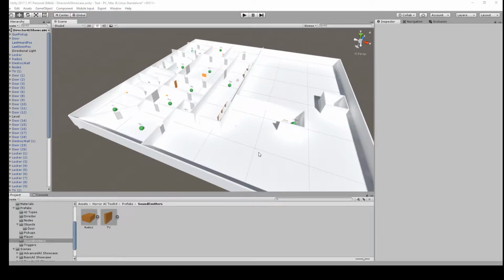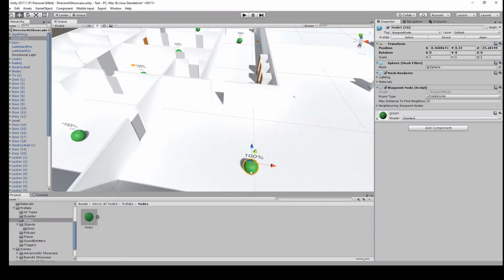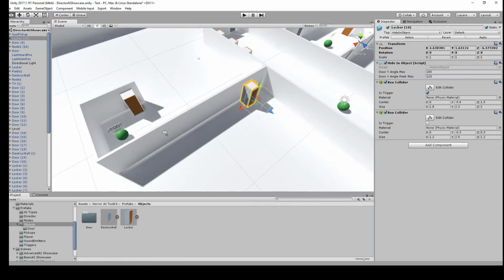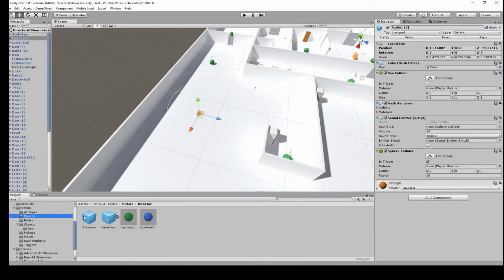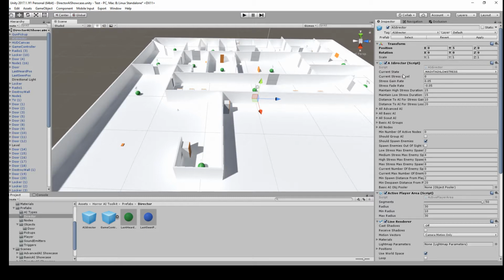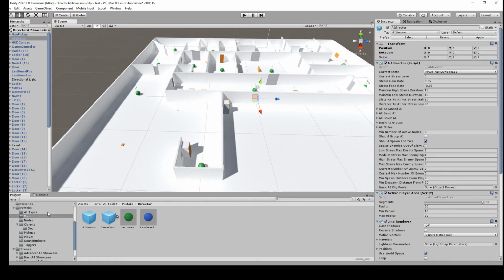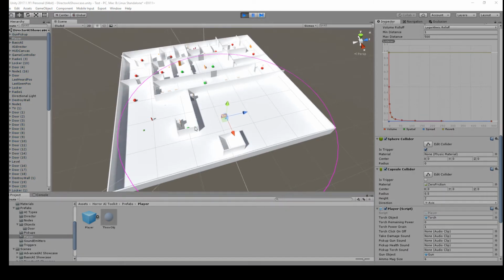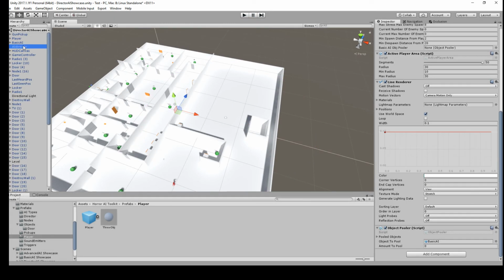Horror AI Toolkit - Tutorial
A short tutorial on how to set up and use my horror AI toolkit for Unity.